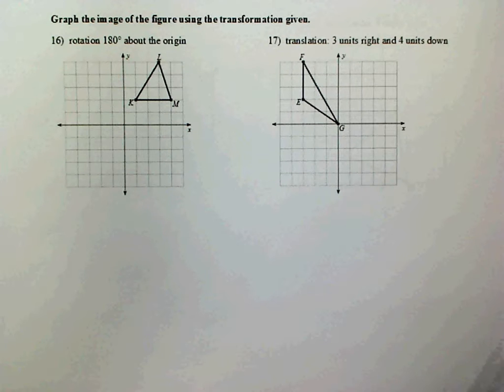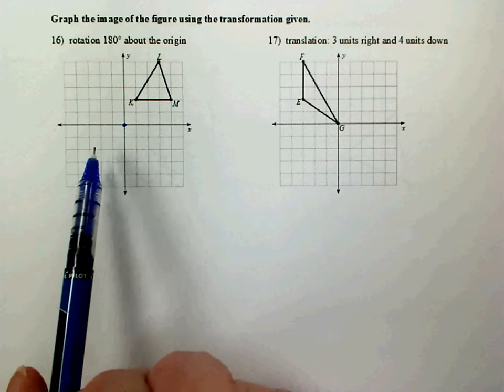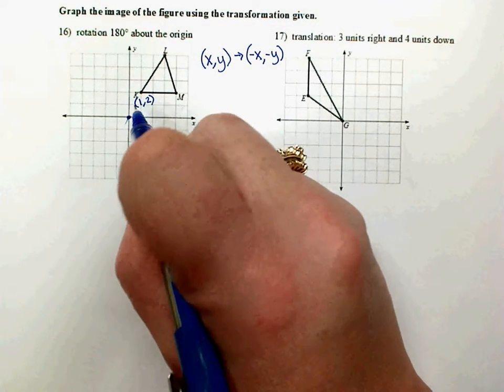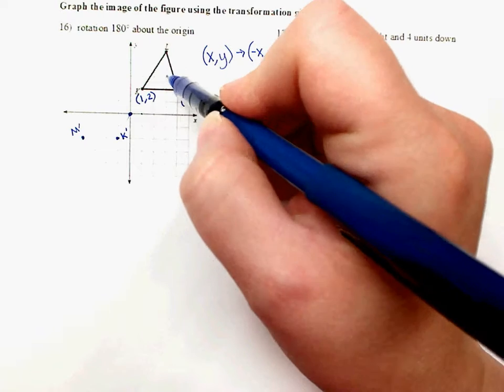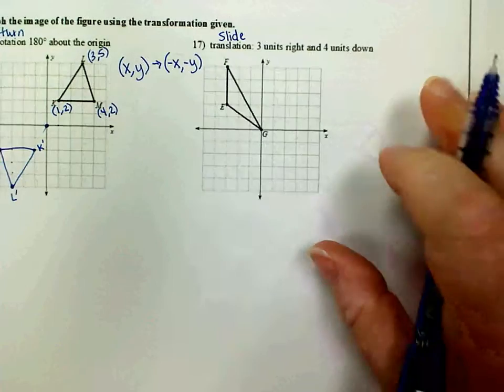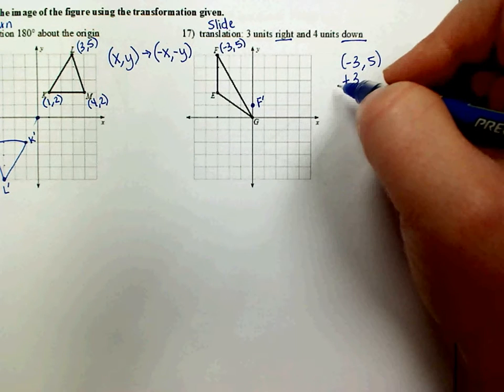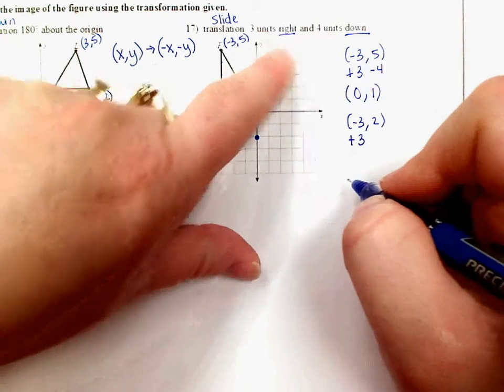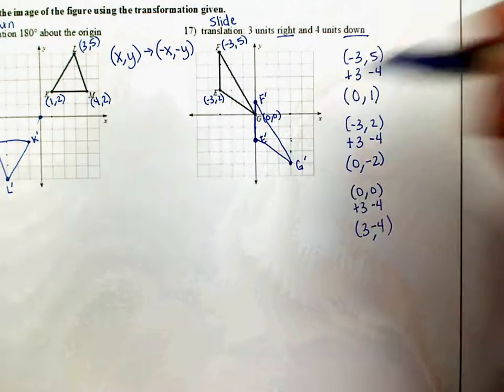Geometry Summer School FINAL SG #16 & 17